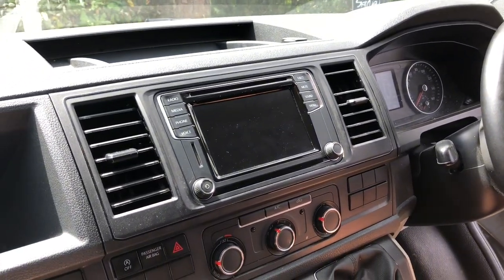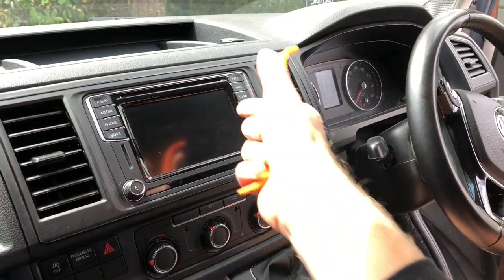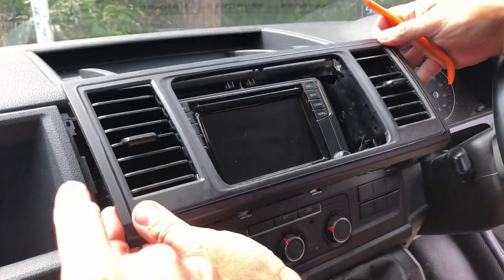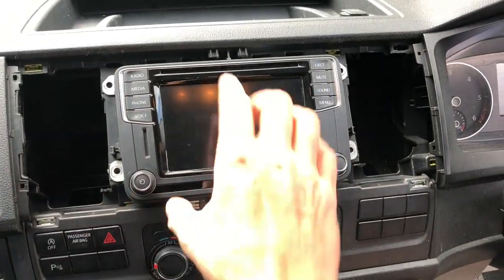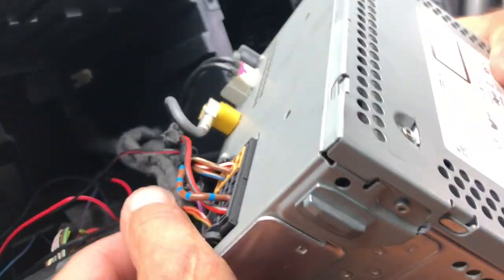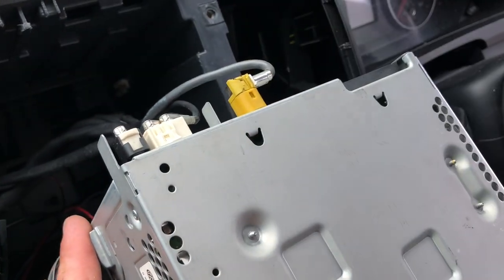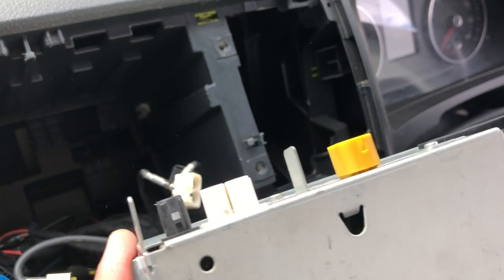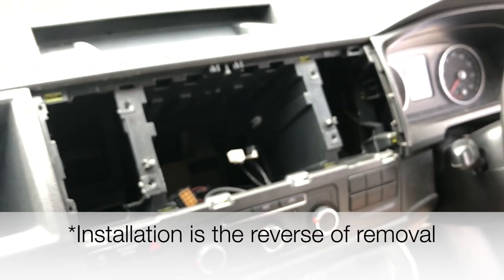SNS TUTORIAL - How to remove VW T6 Radio / Navigation System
How to remove VW Discover Media PQ Navigation or Composition Media PQ Radio from a VW Transporter T6 model.